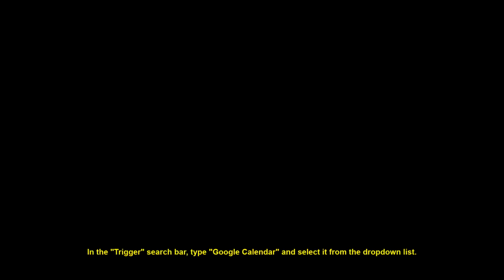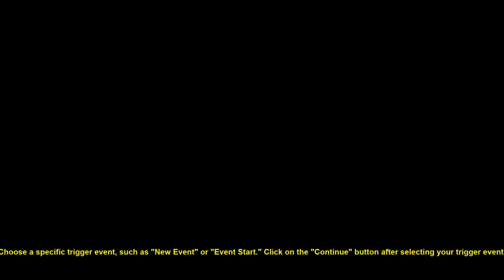How to authorize Google Calendar with Zapier - Quick Tutorial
In this quick tutorial, learn how to seamlessly authorize Google Calendar with Zapier to automate your scheduling tasks effortlessly! Whether you're looking to sync events, manage reminders, or streamline your workflow, this step-by-step guide will walk you through the process. Boost your productivity and never miss an important date again!